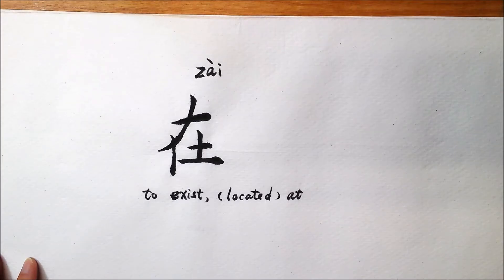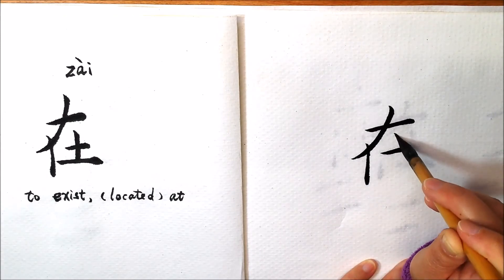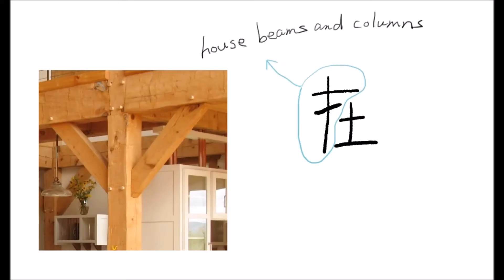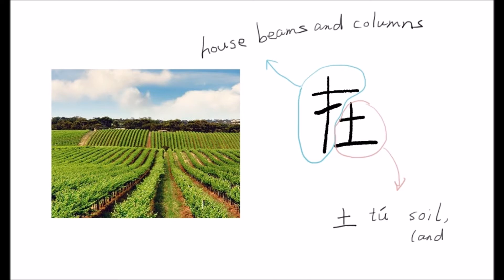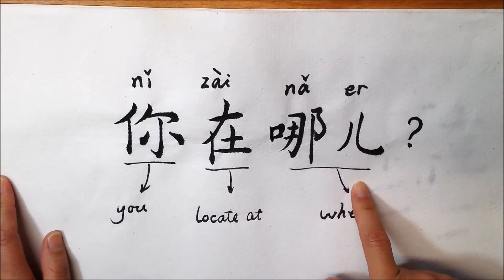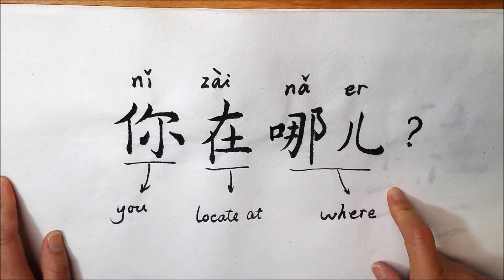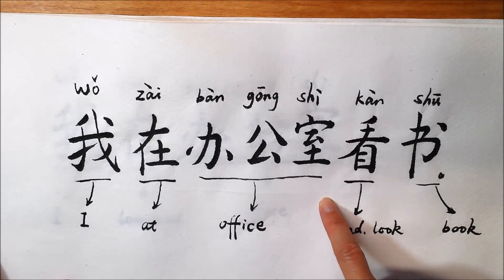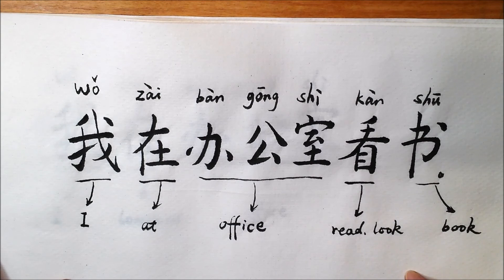A Character a Day 在